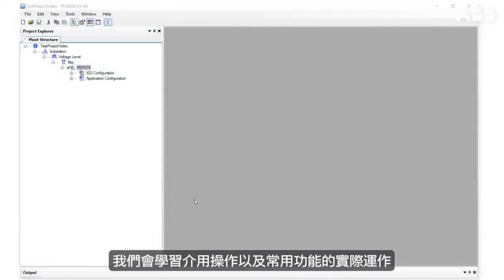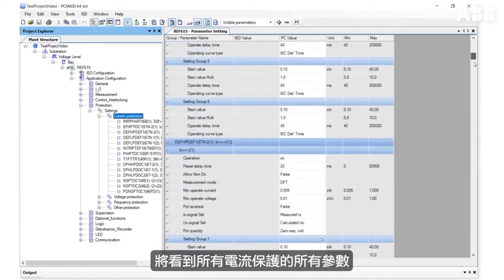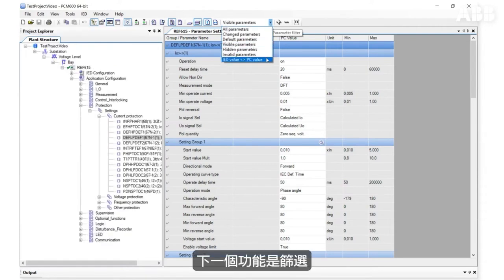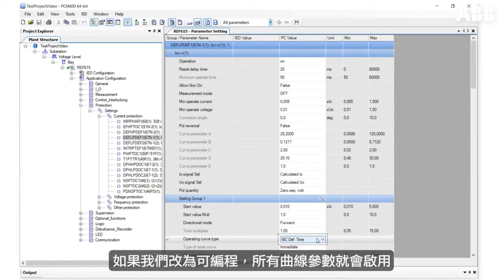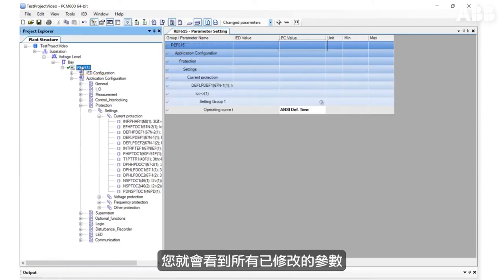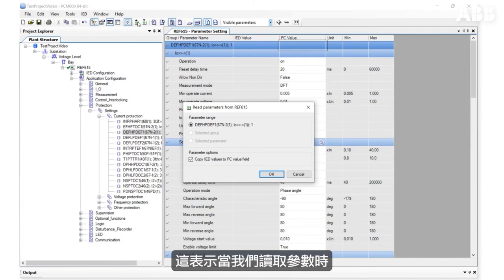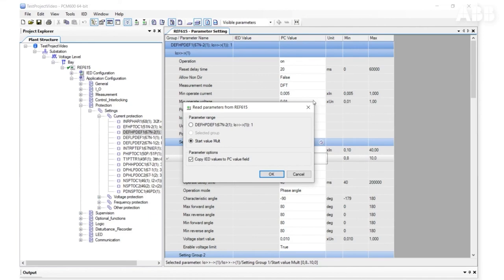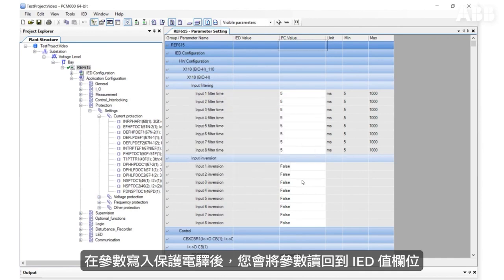如何使用 PCM600 進行參數設定 How to use Parameter Setting in PCM600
在本影片中，您將了解 PCM600 參數設定的介面及常用功能概覽。

PCM600 是用於配置、管理 ABB 保護和控制產品的免費通用工具。您可在 PCM600 產品頁面查看更多資訊：

內容：
00:12 如何開啟參數設定
00:19 瀏覽選項
00:59 欄位內容概覽
01:27 基本和進階參數
01:44 參數篩選
03:46 從保護電驛讀取參數
05:14 將參數寫入保護電驛